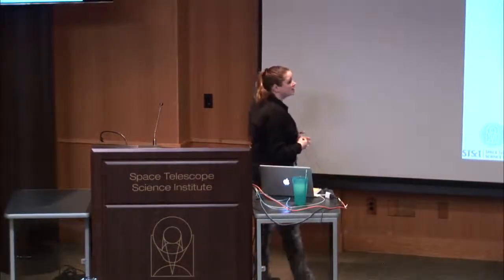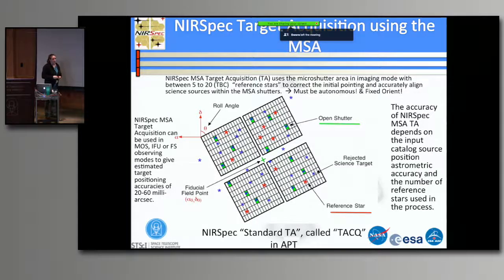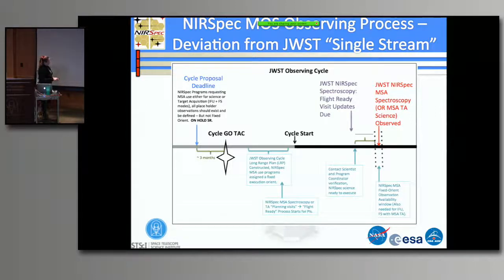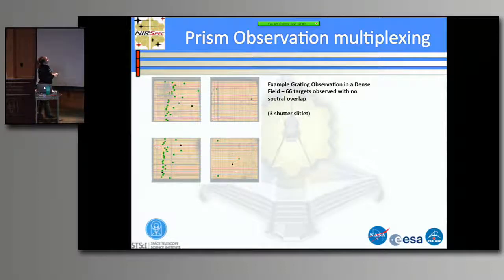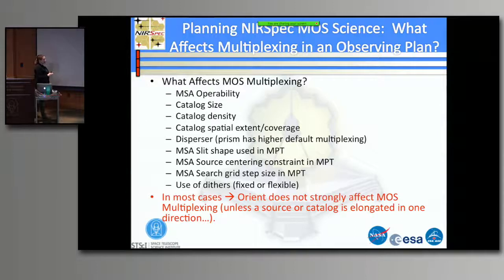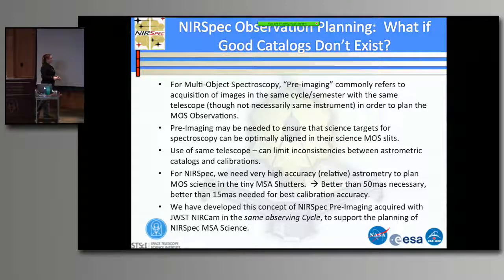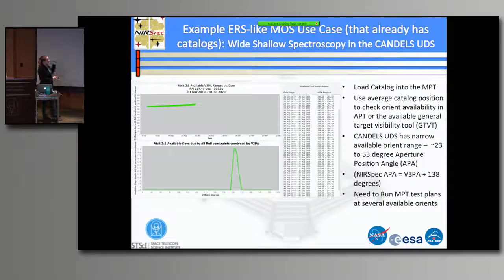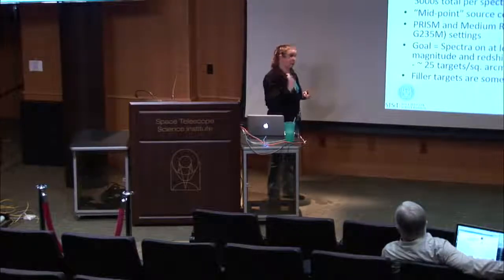Proposal Planning Process for NIRSpec Observations Using the MSA (5/9/17)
JWST Community Lecture on "The Proposal Planning Process for NIRSpec Observations That Use the Micro-Shutter Assembly (MSA)" by Tracy Beck. Presented on May 9, 2017 at Space Telescope Science Institute (STScI).